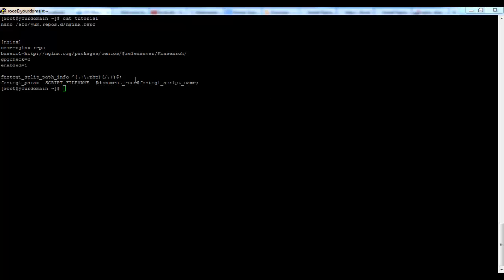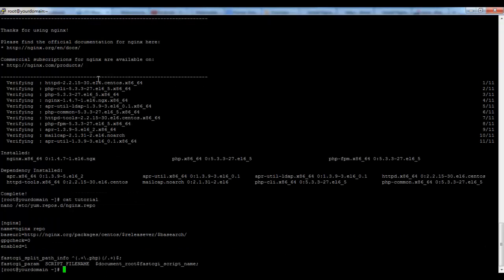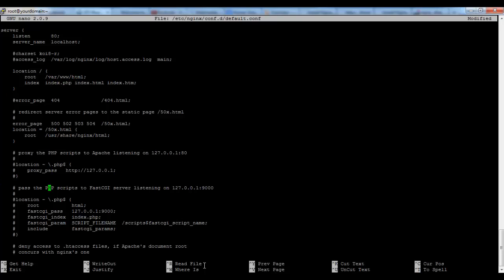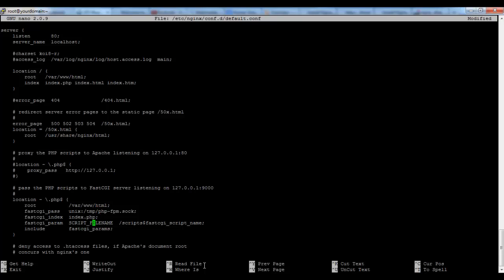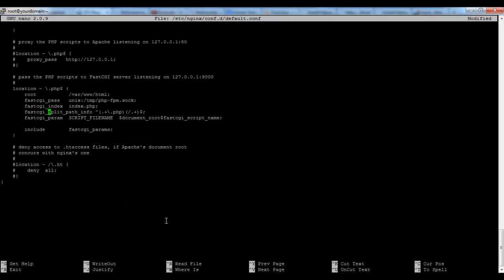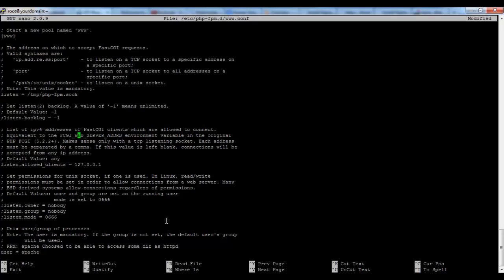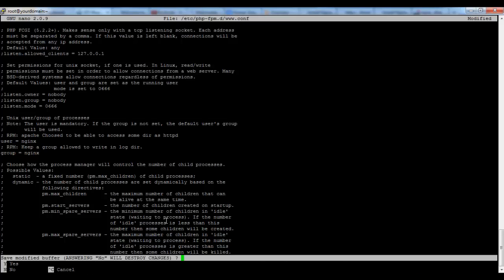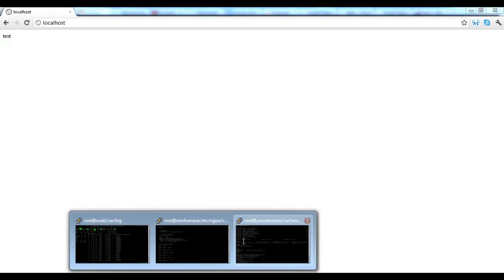How To Install and Configure nginx and php-fpm on CentOS 6.5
This tutorial will explain you how to install and configure nginx with php-fpm on CentOS 6.5 operating system.

Bellow are the resources from the video:

Yum Repository:

nano /etc/yum.repos.d/nginx.repo

[nginx]
name=nginx repo
gpgcheck=0
enabled=1

Entries for nginx configuration file

fastcgi_split_path_info ^(.+\.php)(/.+)$;
fastcgi_param  SCRIPT_FILENAME  $document_root$fastcgi_script_name;